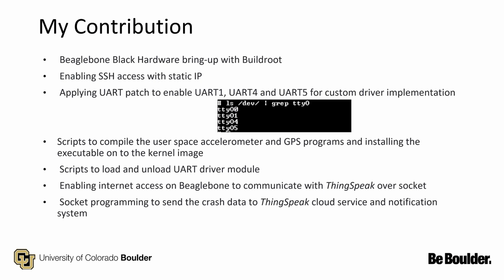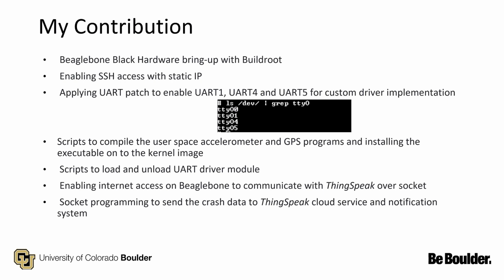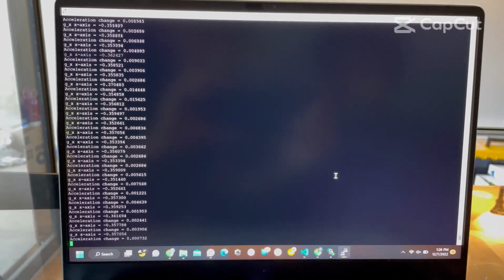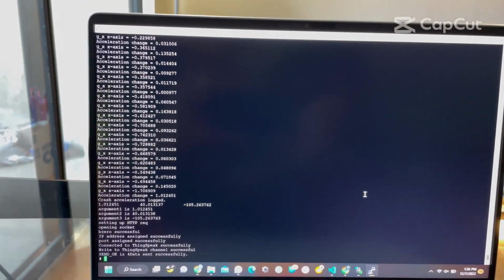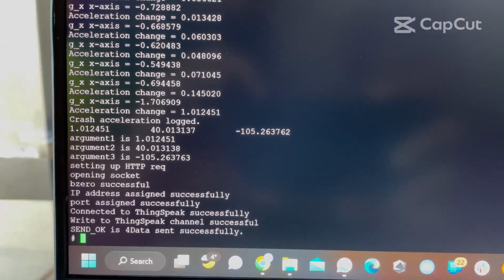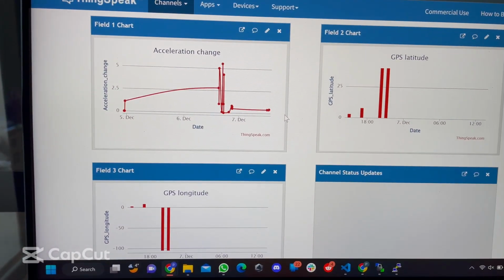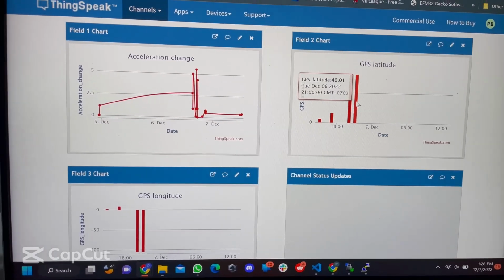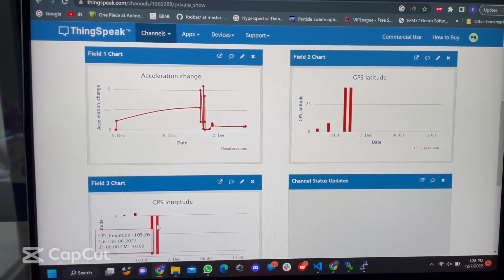AESD Final Project Demo